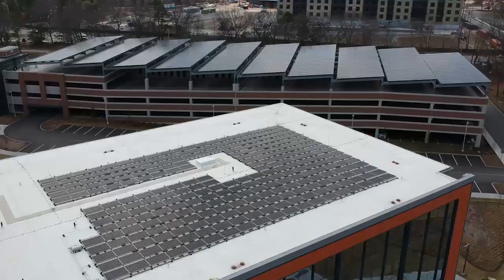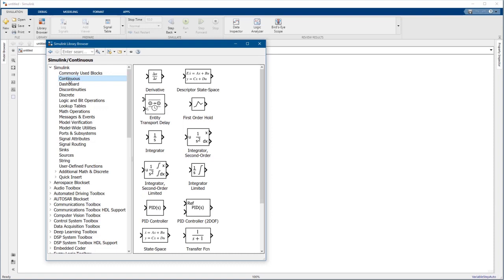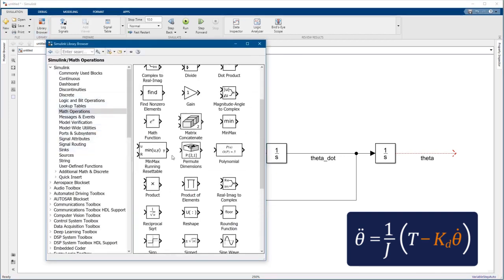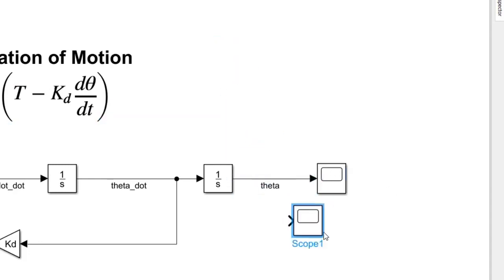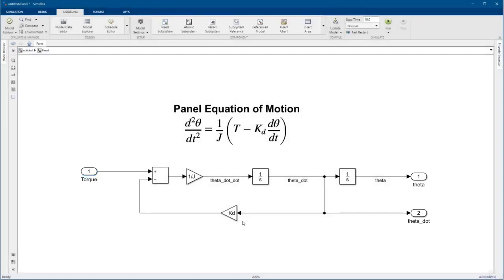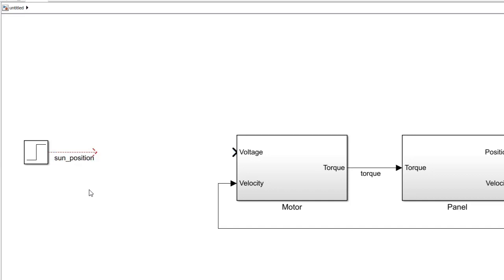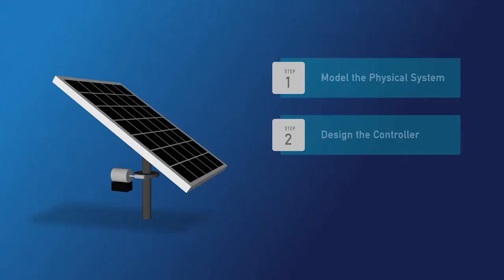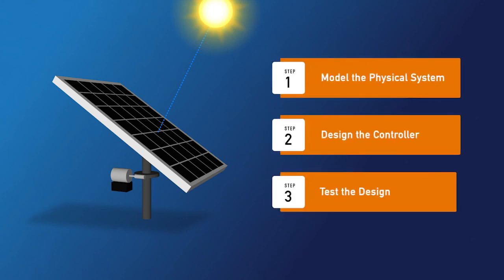Simulink를 사용한 제어 시스템 모델링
[한국어 자막] Simulink는 시뮬레이션을 관리하여 사용자가 엔지니어링에 집중할 수 있게 해줍니다. 가정용 온도 조절 장치와 같은 간단한 것도 모델링할 수 있고완전 자율주행 차량이나 수술용 로봇과 같은 복잡한 시스템을 모델링하는데 사용할 수도 있습니다. 본 영상에서는 Simulink의 기본과 Simulink에서 어떻게 작업하는지를 다룹니다.